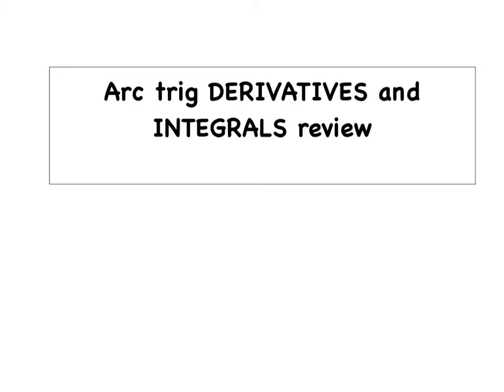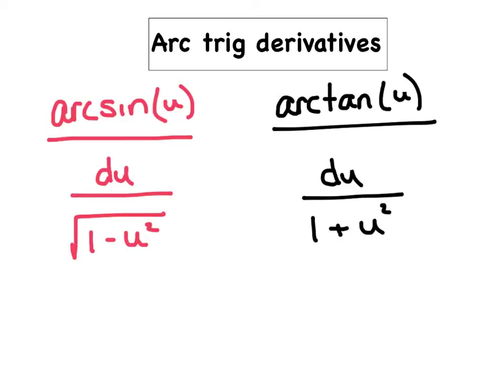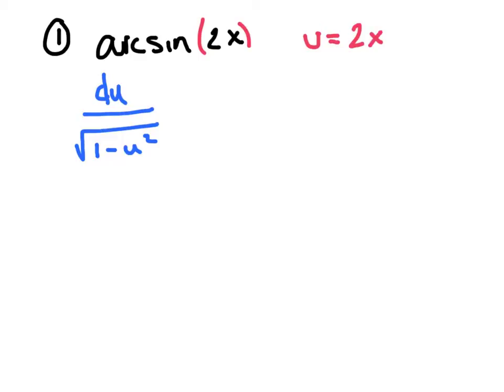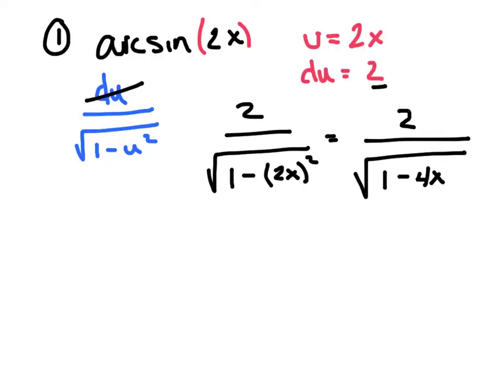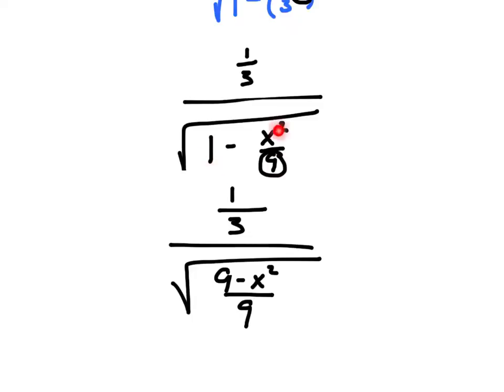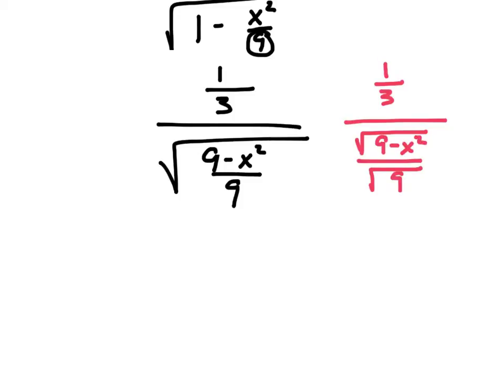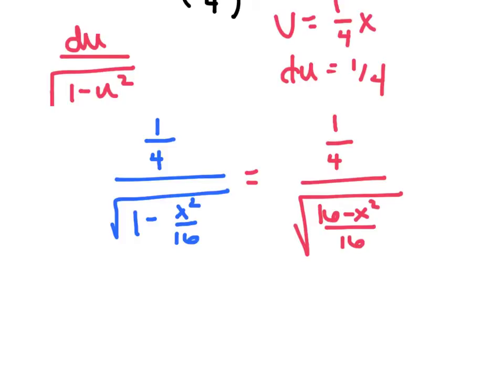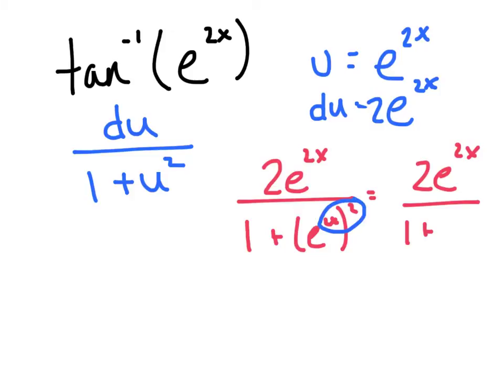ARC TRIG DERIVATIVES AND INTEGRAL REVIEW